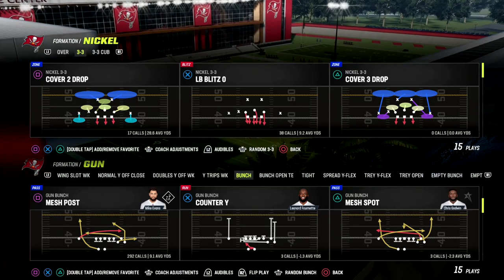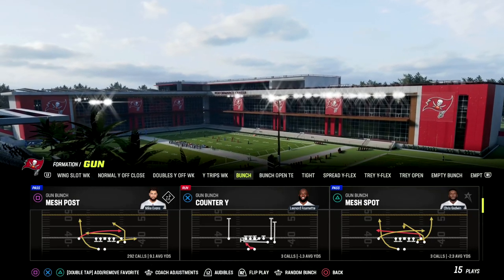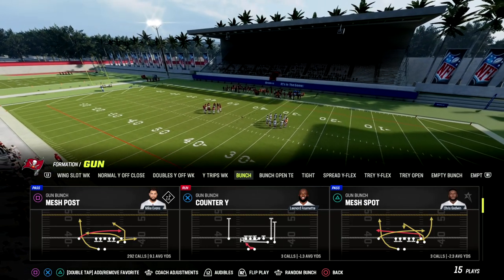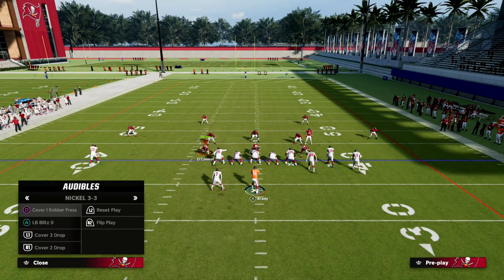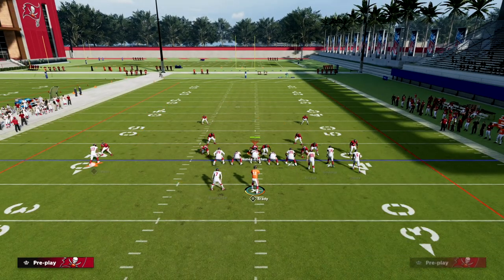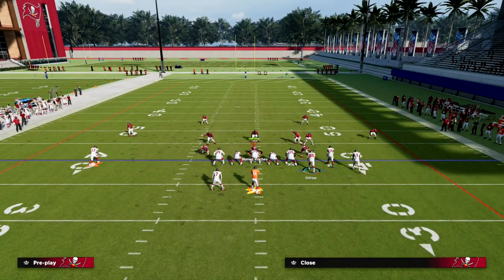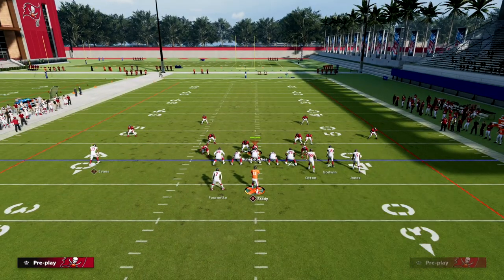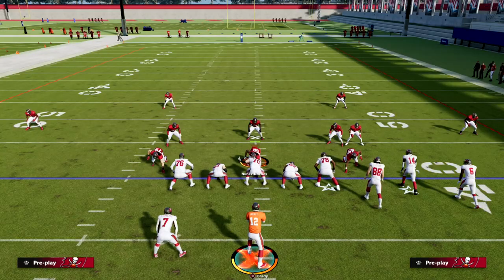This Bunch Money Play Cannot Be Stopped.....Here Is Why